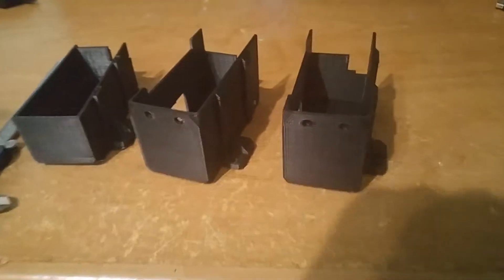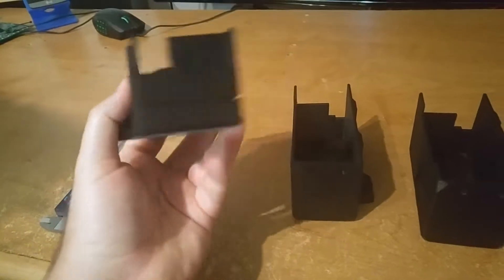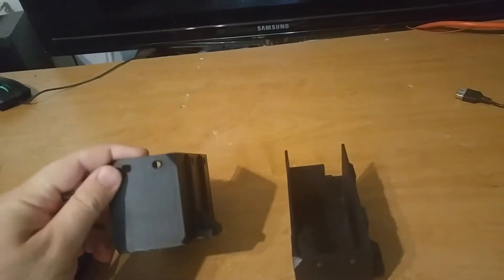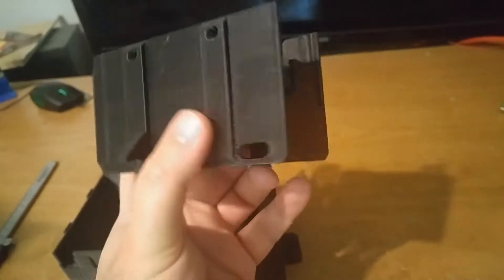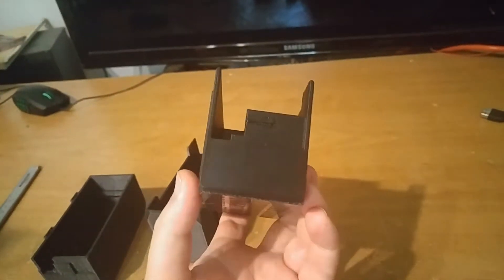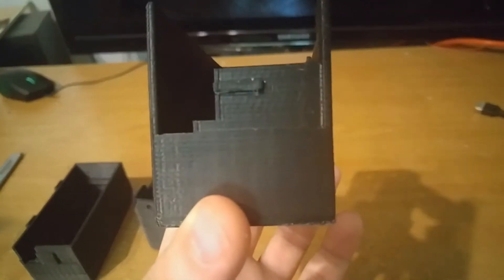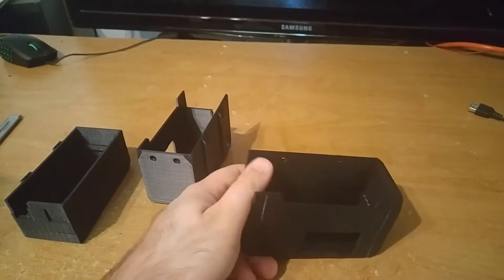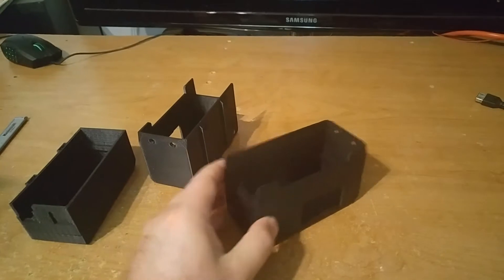Why you need a 3D printer with heated build chamber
If you are going to print a larger object in abs, Lets say a 2.5in cube, the layers of abs will shrink over time with drop of temperature. And part is weak due to internal strees. With a heated build chamber at around 65c the abs is relaxed and parts are much stronger